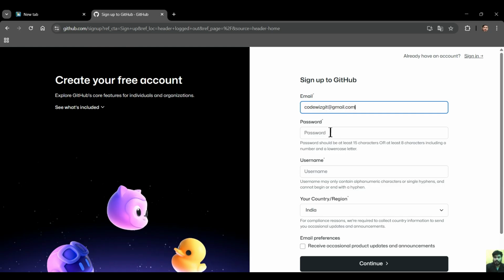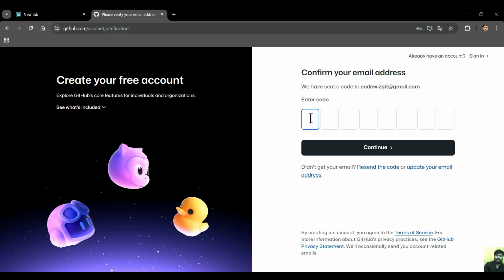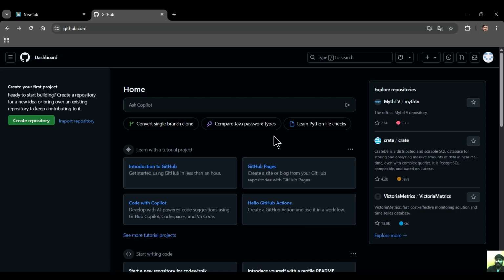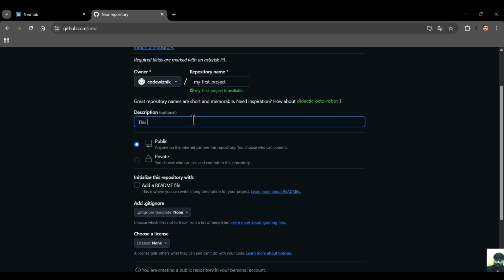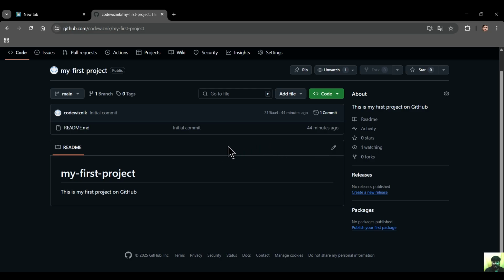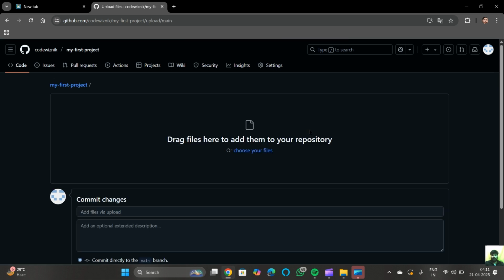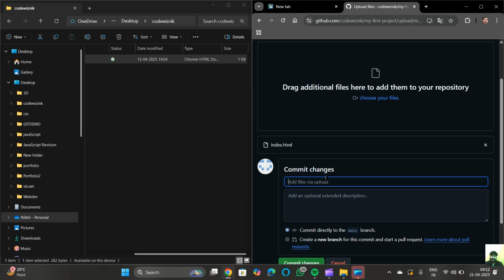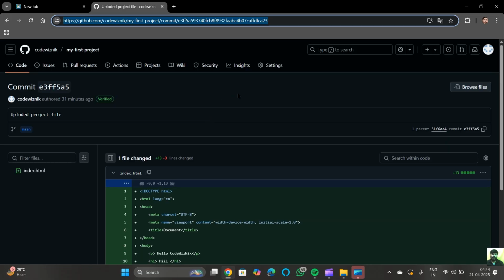How to Set Up GitHub in Browser for Easy Version Control | Step-by-Step Guide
🌐💻 Unlock the Power of GitHub in Your Browser! 💻🌐

In this super-easy tutorial, we’ll guide you step-by-step on **How to Install GitHub in Your Browser**! 🚀 Whether you’re a coding newbie or a seasoned pro, this guide is tailored for everyone! Learn how to efficiently manage your projects right from your browser, share code with collaborators, and explore repositories without any headaches. Don't miss out on the potential of GitHub! 🌟

👨‍💻 **Created by Nikhil Yadav**, founder of CodeWizNik – a channel dedicated to helping beginners learn coding the easy way.